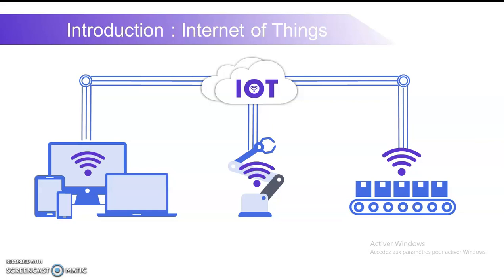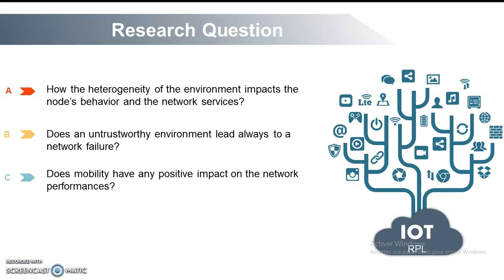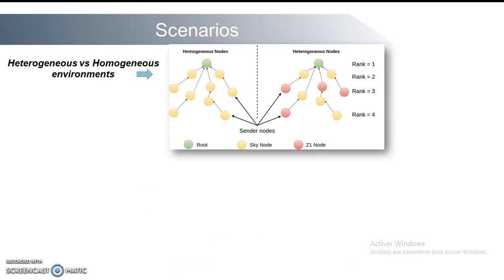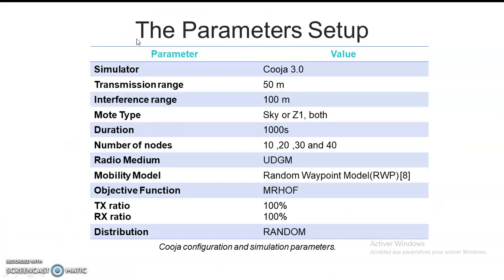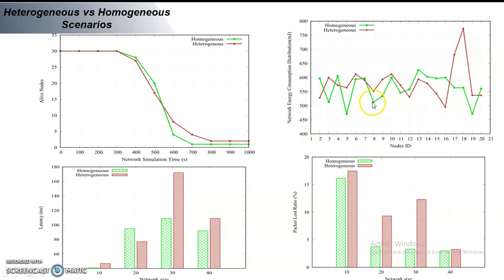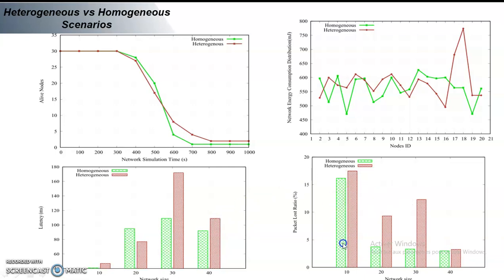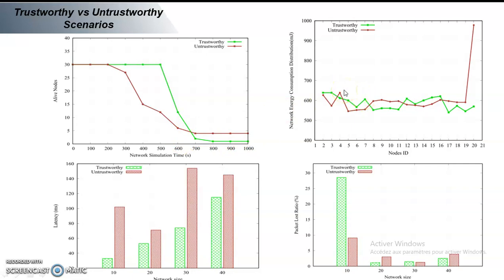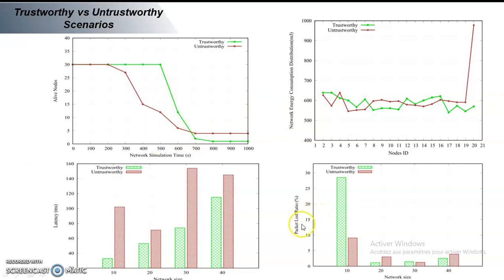IoT Nodes Behavior Analysis Under Constrained Environment Using RPL Protocol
Authors:
Saloua Ibrahimy (IMAGE Laboratory, School of Technology Molay Ismail University of Meknes, Morocco)
Hanane Lamaazi (Center on Cyber-Physical Systems, Khalifa University of Science and Technology, Abu Dhabi, UAE, United Arab Emirates)
Nabil Benamar (Moulay Ismail University, Morocco)

Abstract
Routing protocol for low power and lossy network (RPL) has been particularly designed to ensure effective communication between constrained devices that are characterized by their limited power and memory. This routing protocol may be affected by several environmental constraints such as heterogeneity, mobility, and untrustworthiness. These constraints may have positive or negative effects on RPL performances and services. To demonstrate the effects of the environmental constraints, this paper provides an assessment of the node's behavior using RPL protocol and running over low power and lossy networks. this study aims to extrapolate the main network metrics that are highly affected by the environmental change and which environment causes a high loss. The main findings of this study are that the heterogeneous environment negatively affects most of the network metrics. However, the untrustworthy environment increases the energy consumption while more packets are lost in the mobile environment by up to 92%.